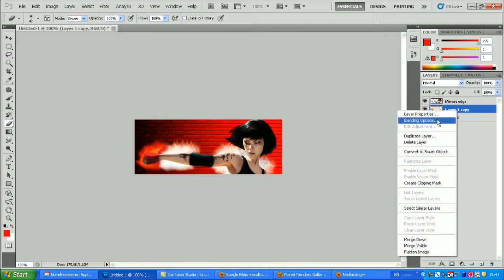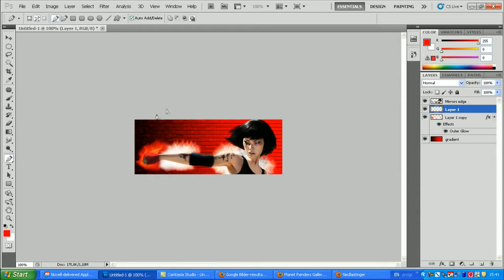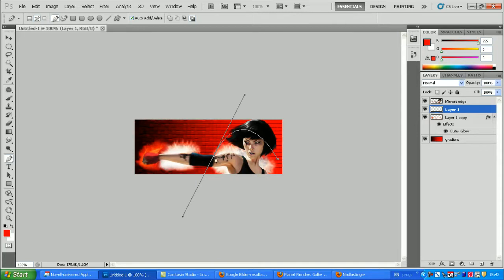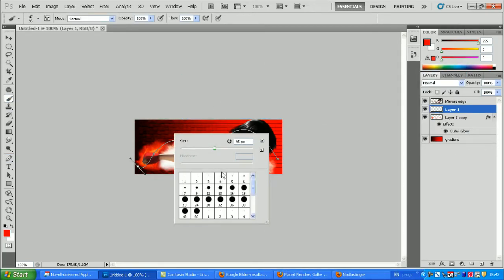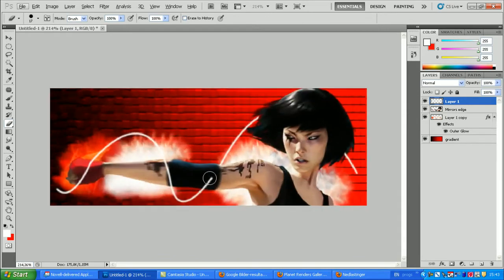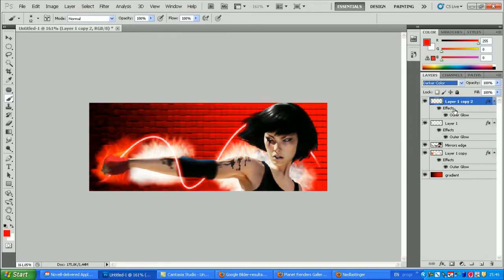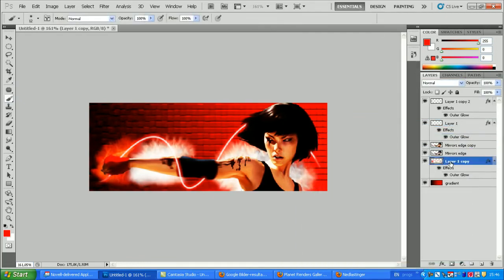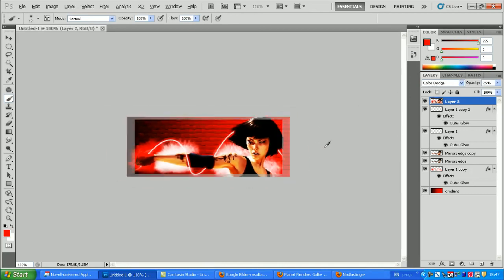Adobe Photoshop Tutorial | How to make a beam - EXTENDED part 2 [FULL HD]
Many people have asked me to show how I did the whole thing in the Beam Tutorial, and I have made a two-parts tutorial on this, explaining very detailed.

I also have two other channels, if you are interested;